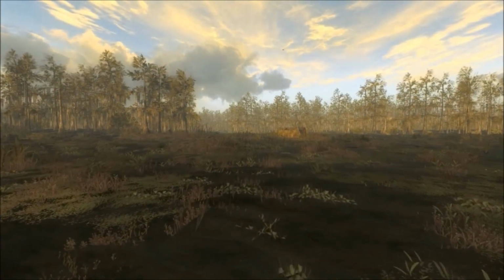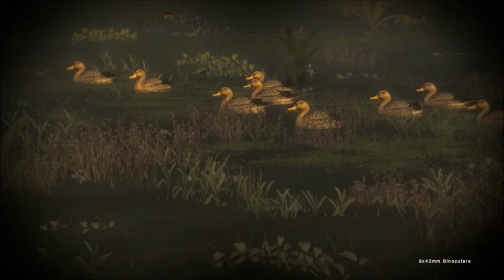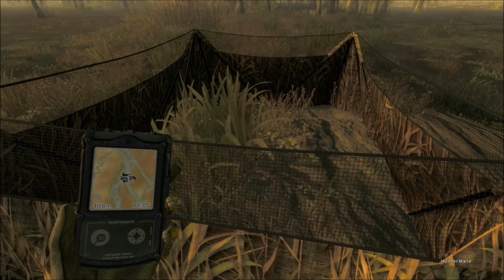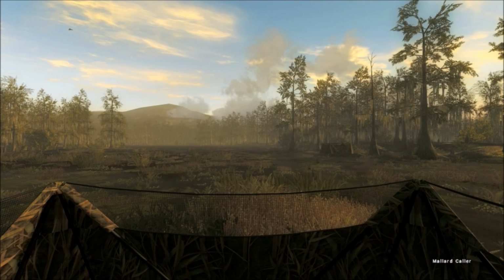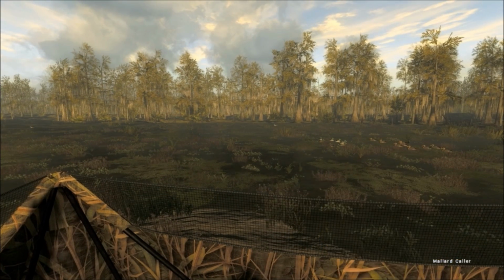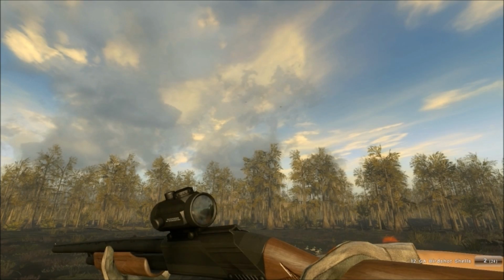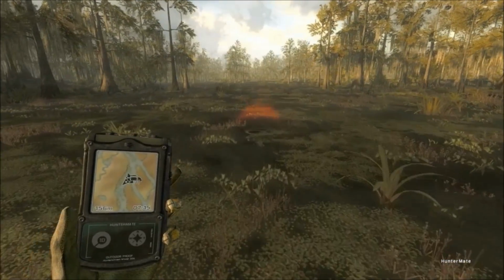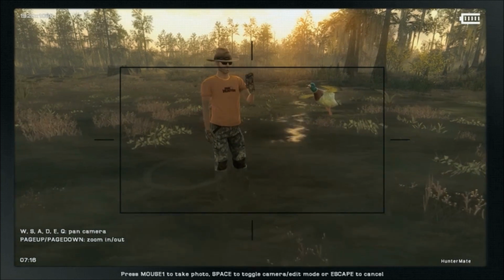The Hunter 2014 - Duck Hunting - Mallard exclusive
hi all ! this is ronMctube bringing you the brand new first look at Rougarou Bayou reserve on theHunter pc videogame. also in the video i will be showing the brand new animal to be released the mallard duck and some brand new items, duck blinds , decoys, and the two new duck callers.